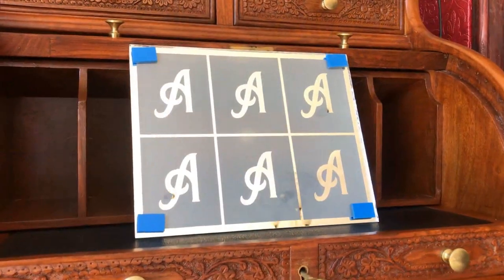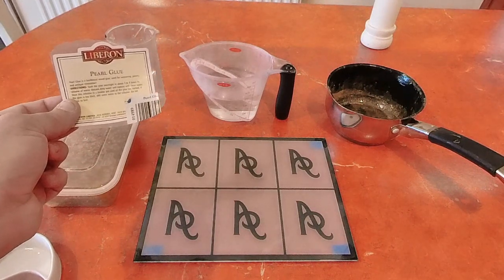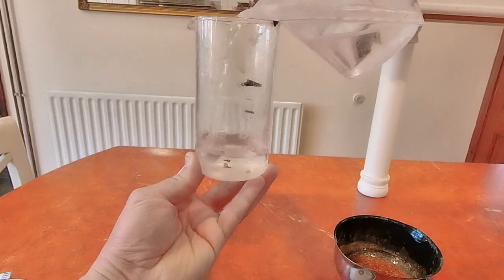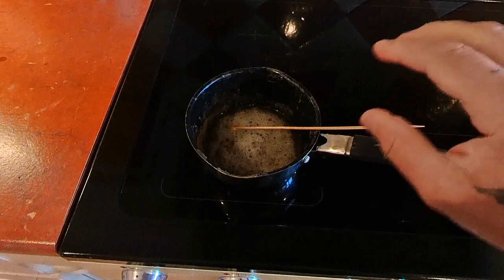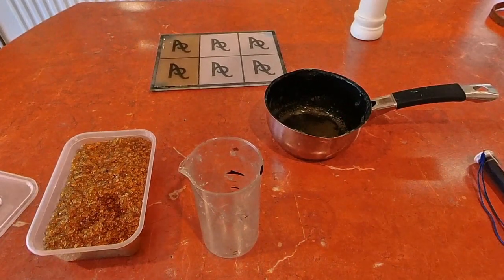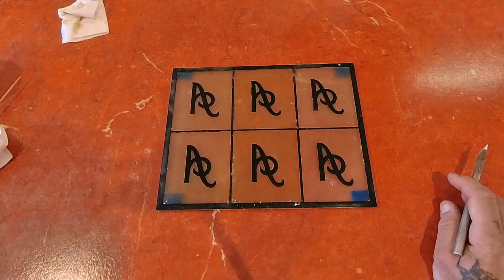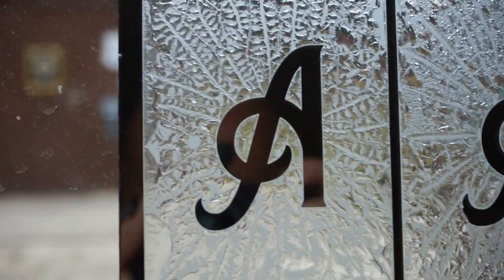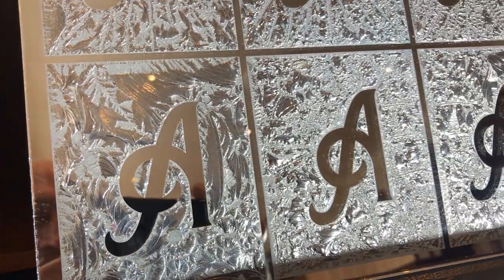Glue chipped glass. Advanced techniques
There's no other effect that comes close to Glue chipped glass. Each piece is unique and when gilded, it catches the light like nothing else.

Glue chipped glass is a Victorian method pioneered by Rawson & Evans in the late 1800's and the techniques are the same today as they were back then.

To see more of my work, be sure to check out my Instagram and flickr accounts linked below

0:00 Intro
0:40 Glue chipping equipment
1:24 First mix
3:09 Heating the glue
4:40 Applying the glue
6:15 2nd & 3rd mix
7:18 Trimming the glue
7:37 Standard practices
10:02 Control the chip
11:48 Chipping time lapse
12:19 Results